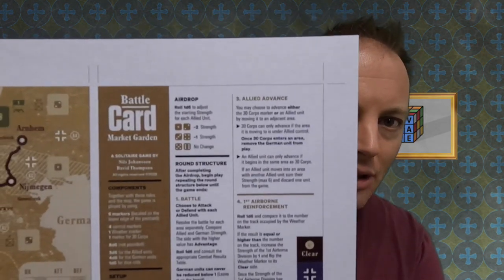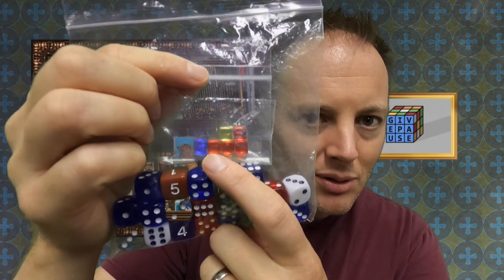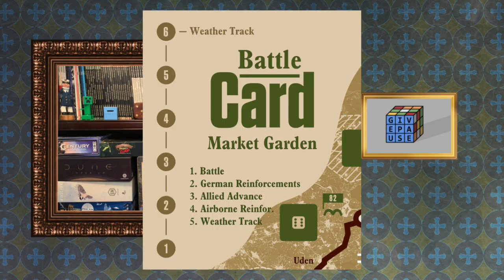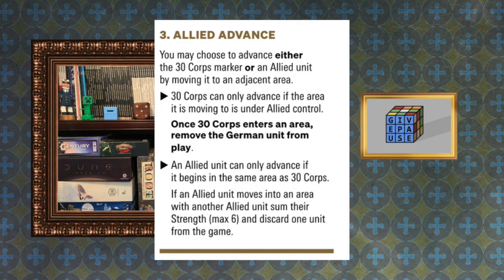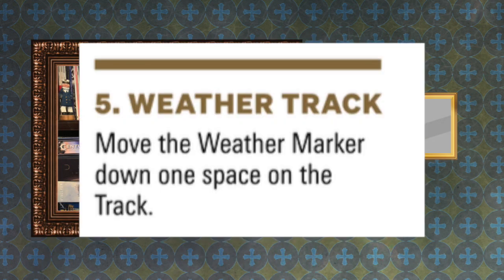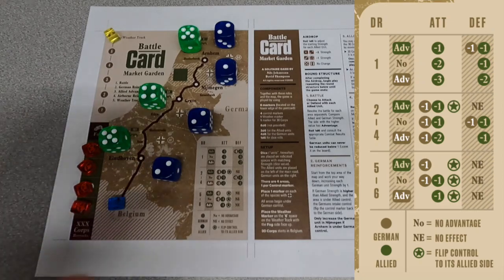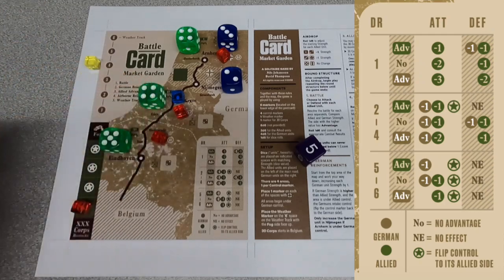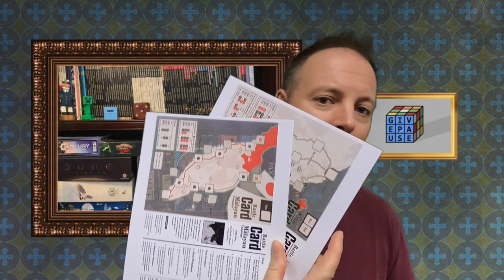Battle Card: Market Garden (Teach & Play)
NOTE: it takes a special kind of someone to make a teach & play video that spends three times as long teaching the game as they do playing, but here we are. Feel free to scroll down for the timestamps if you'd like to just see it in action!

Hello! Welcome to an episode of Gaming with GIVEPAUSE that isn't! It's a teach & play double feature for Battle Card: Market Garden, a bite-sized WWII battle that fits on two sides of a postcard! Get ready for the crunchy tactical challenge and beautiful graphical layout of David Thompson and Nils Johansson... it's seriously a delight.

I was intrigued by this game enough to PNP it up, but it wasn't until I was sent preview PDFs of the next two titles in the series (Series 1 of Battle Card is published by Postmark Games, who graciously provided me said preview files) that I actually got it to the table. Given the quickness of the game, one session turned into a handful of games, and here I am, thrilled to teach and show off this title to you all!

Thank you again Postmark Games for the files, I'll be releasing the teach & plays for The Malayan Campaign and Moro River on or shortly after the 19th of September (to coincide with the start of the Kickstarter campaign).

If you're interested in checking out the Kickstarter for the Series 1, check it out here!

If you wanna PNP your own copy of Market Garden, here it is on BGG:

And if you wanna try out the fan-made digital version by Chris C?

If you wanna check out The Malayan Campaign, the other map in Series 1, click here!

TIMESTAMPS:
0:00 - Welcome
4:05 - Introduction stuff
7:02 - Setup
9:21 - The Rules: Ending the Game
11:42 - The Rules: 1. Battle
15:09 - The Rules: 2. German Reinforcements
16:24 - The Rules: 3. Allied Advance
18:58 - The Rules: 4. 1st Airborne Reinforcement
20:20 - The Rules: 5. Weather Track (& rules wrap-up)
22:41 - (final stop for rules and component adjustments)
24:21 - LET’S PLAY
31:53 - Postgame chat & sign-off

MY PLACES...

MY THANK YOUs:

MUSIC!

VIEWERS!